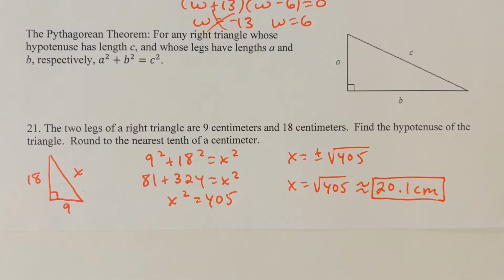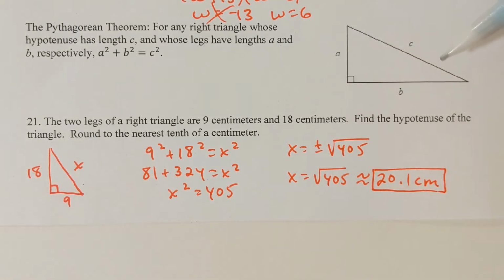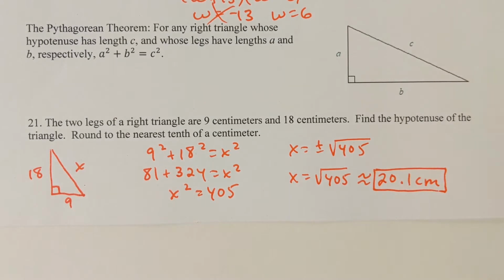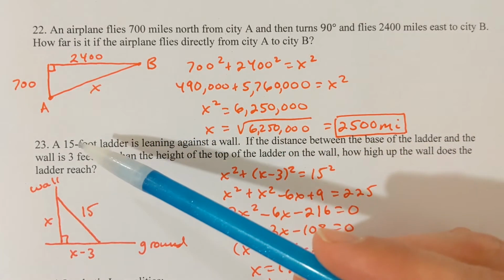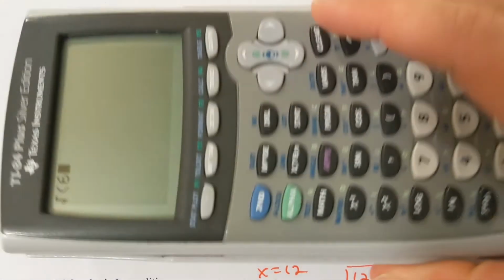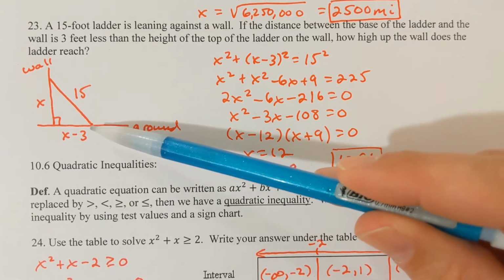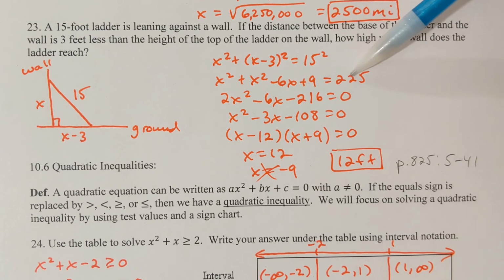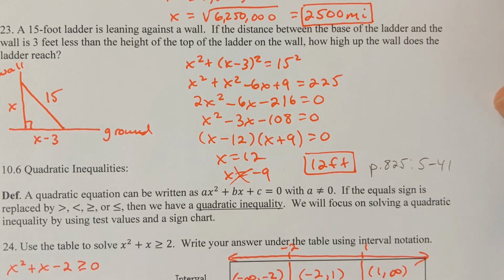Spielman 098 notes video #28